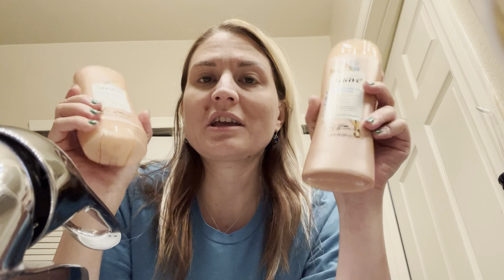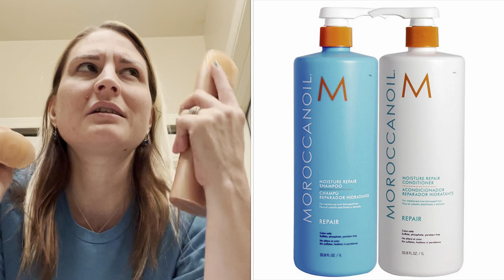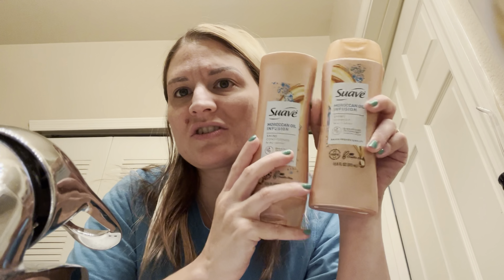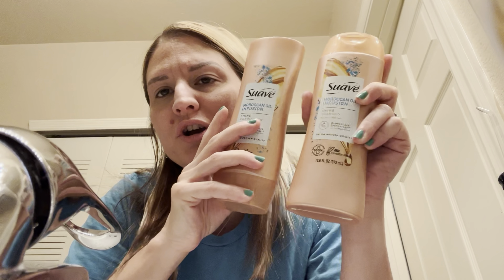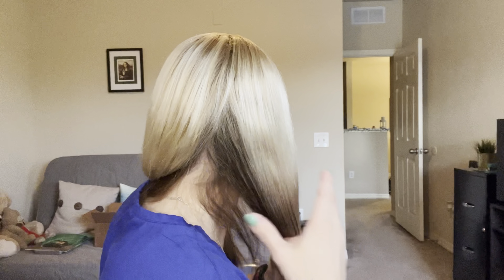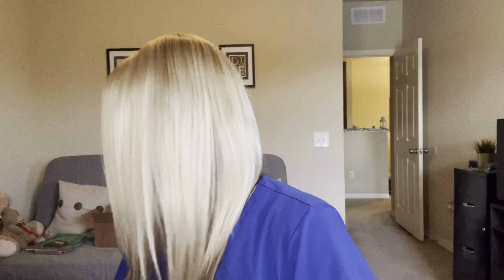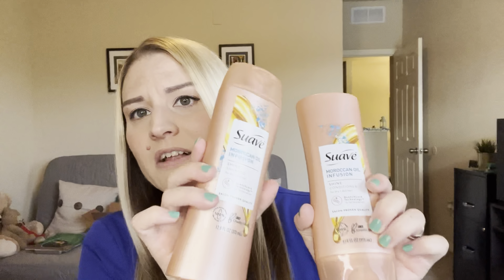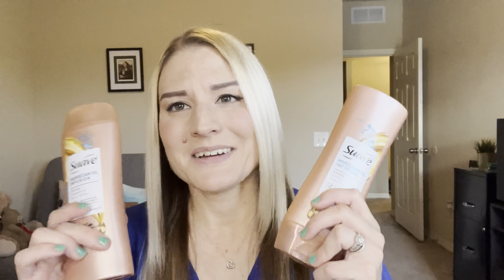Suave Moroccan Oil Infusion Shampoo and Conditioner :Do I Still Love It??:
Susie Lucas
2800 Lakeland Hills Blvd